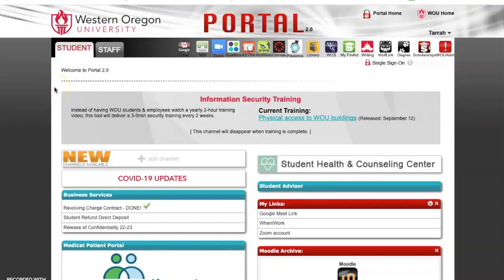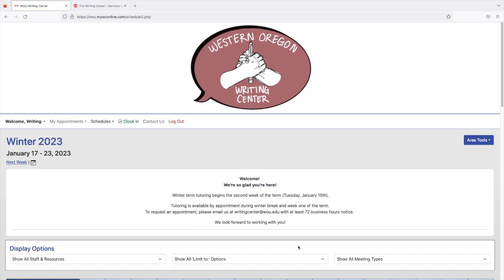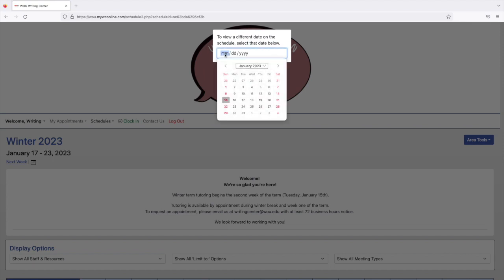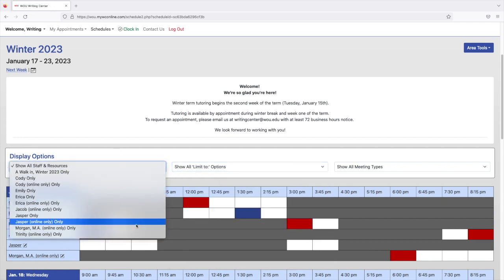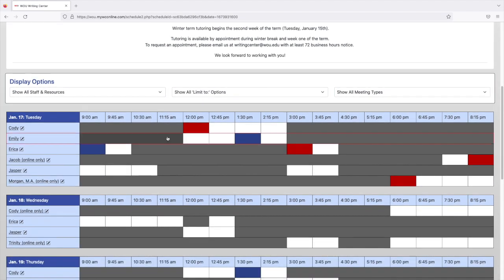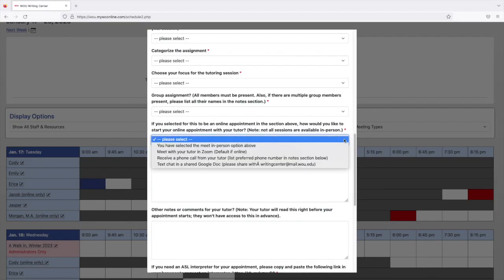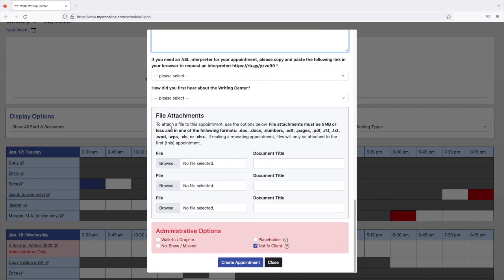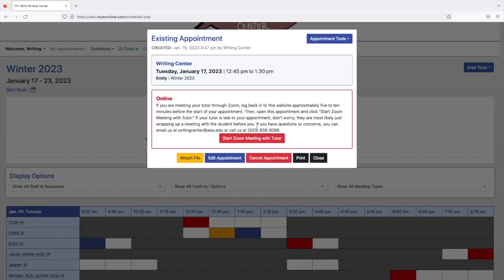How to Make an Appointment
This video walks you through booking an appointment at the Western Oregon University Writing Center